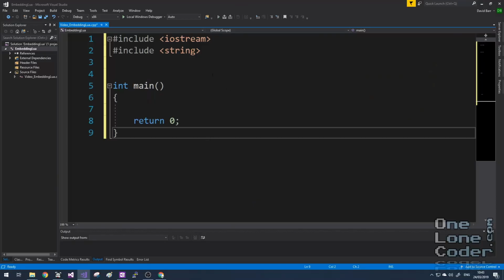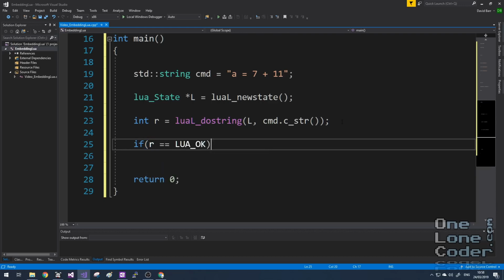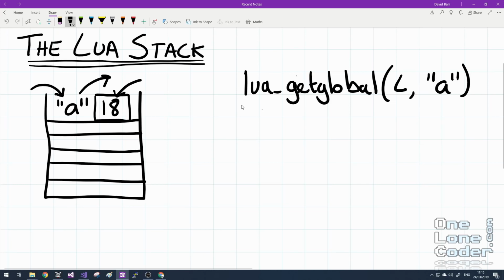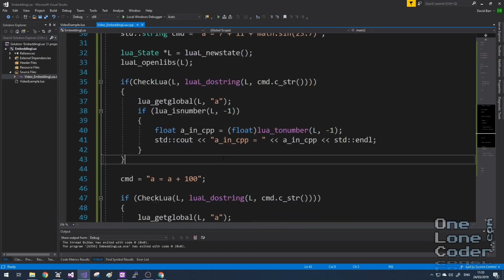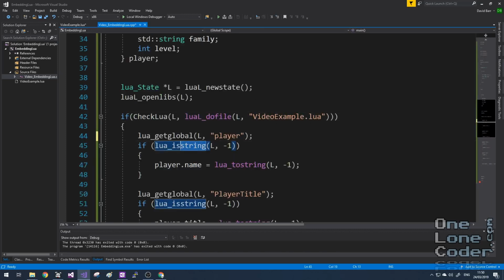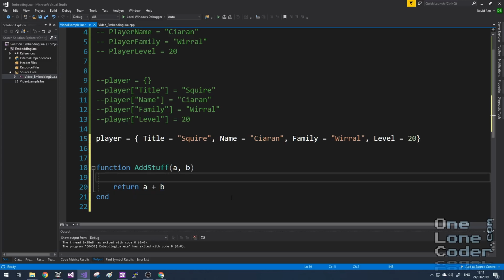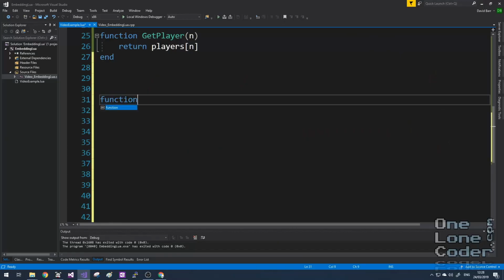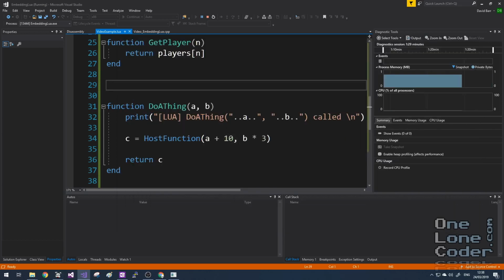Embedding Lua in C++